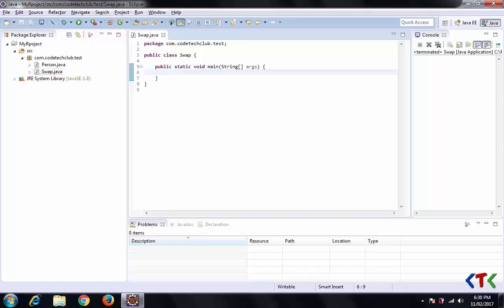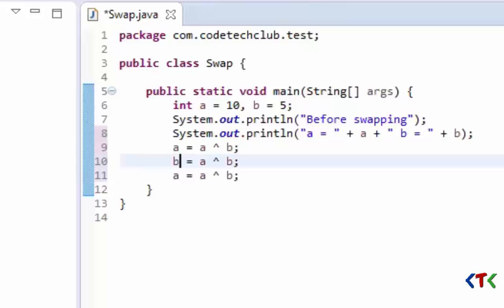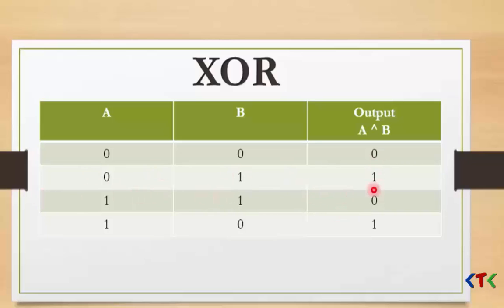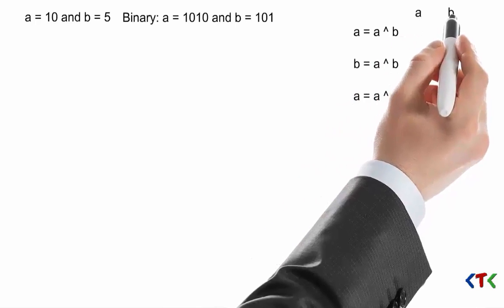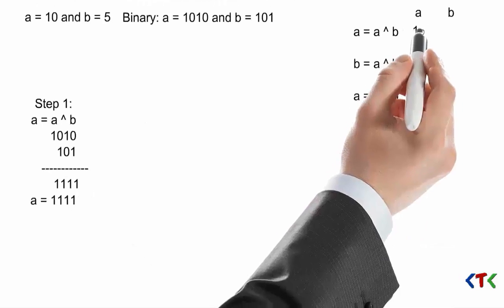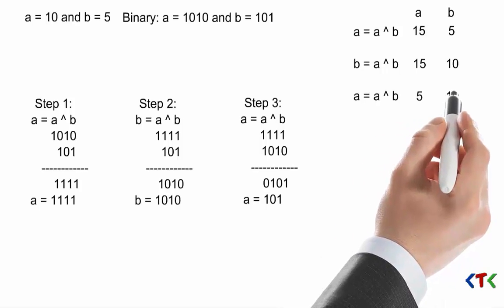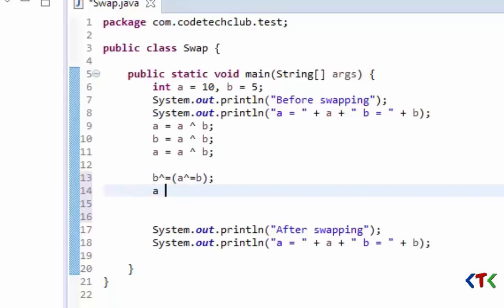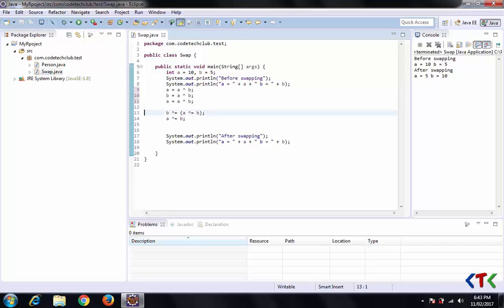How to Swap Two Numbers using XOR Operator in Java.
How to swap two numbers with XOR operator in Java
How to swap two numbers in Java
Swap numbers without third variable in Java.
XOR Operator swapping in Java
How XOR ^ works in Java.